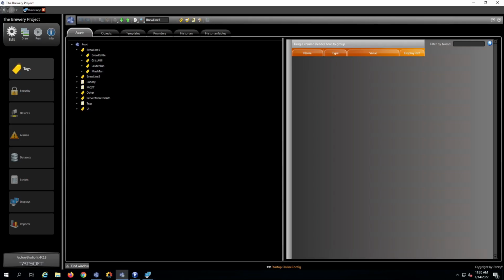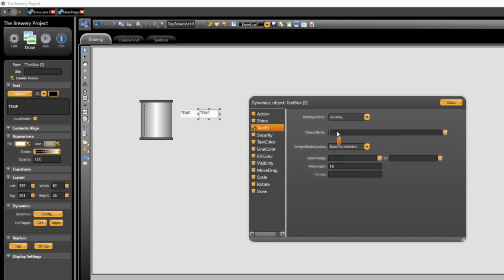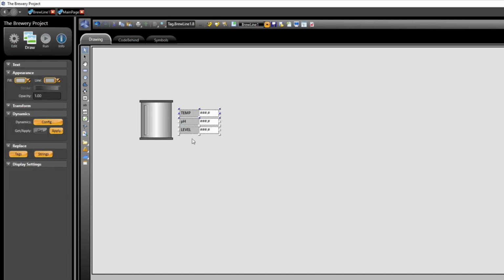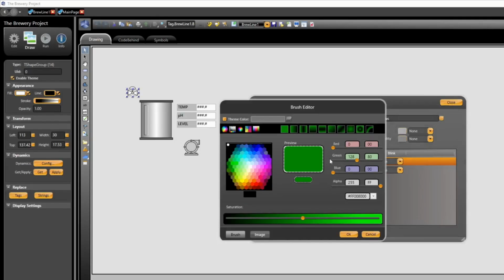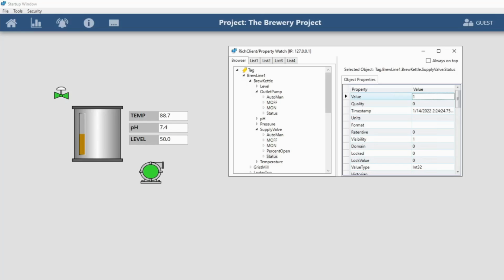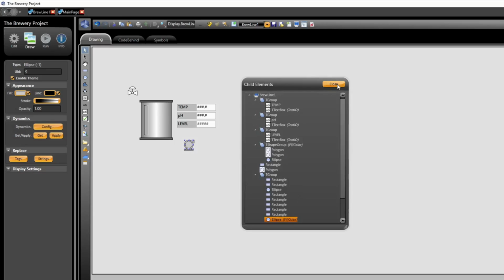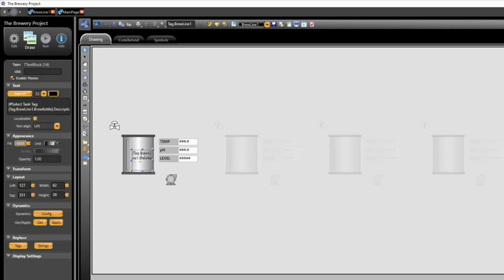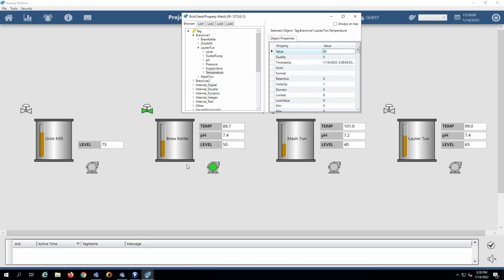Factory Studio 9.2 Tutorial | Lab 5: Symbols and Display Creation (Step-By-Step Guide)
🎨 Lab 5: Symbols and Display Creation in Factory Studio 9.2

In this session, we explore the creation and utilization of Symbols and Displays within FactoryStudio. Symbols are graphical elements representing devices or components, while Displays are the visual interfaces where these symbols are arranged to create the HMI.

🔍 What You'll Learn:

Understanding the role of Symbols and Displays in FactoryStudio

Creating and customizing Symbols using the Symbol Factory

Designing Displays to organize and present information effectively

Best practices for integrating Symbols into Displays for dynamic visualization

📘 Reference:
For more detailed information, refer to Tatsoft's official documentation on Displays and Symbols:
Displays and Symbols - Tatsoft Documentation

Factory Studio 9.2 - Full Training Project

💬 Have questions or need further clarification? Drop them in the comments below!